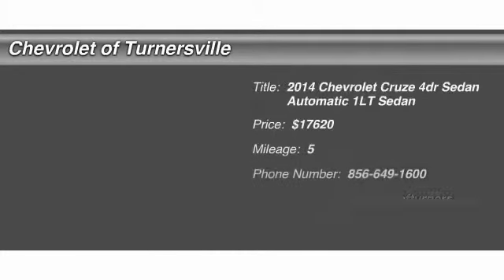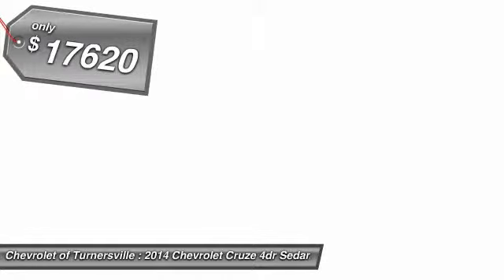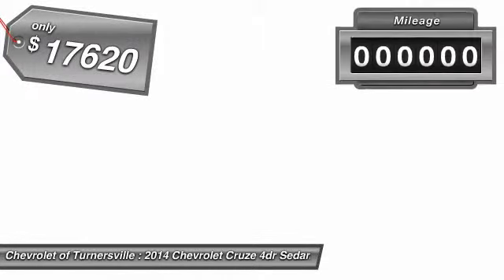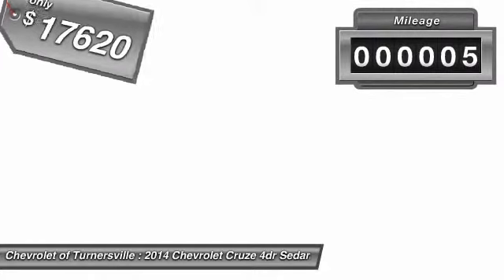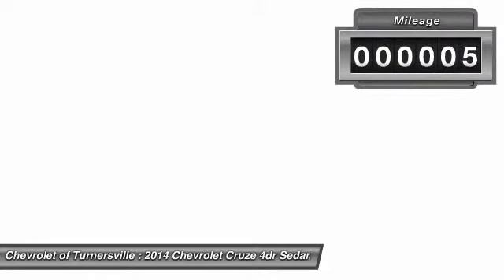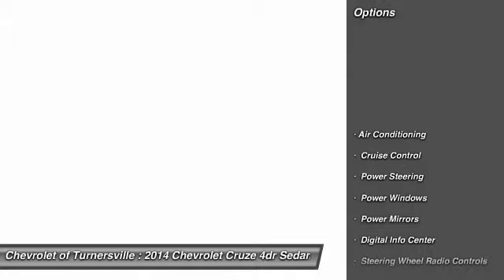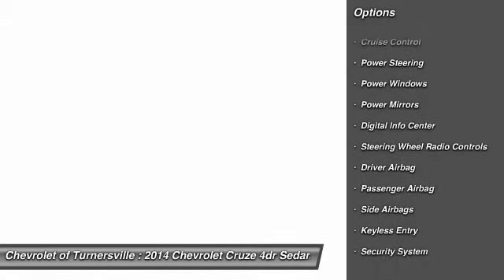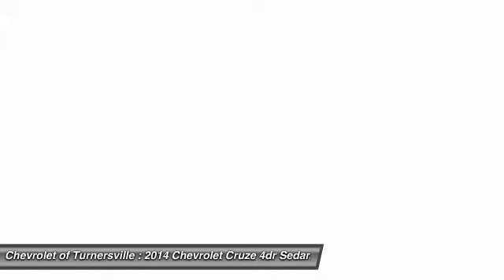2014 Chevrolet Cruze 4dr Sedan Automatic 1LT Sedan Turnersville NJ 080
2014 Chevrolet Cruze 4dr Sedan Automatic 1LT Sedan